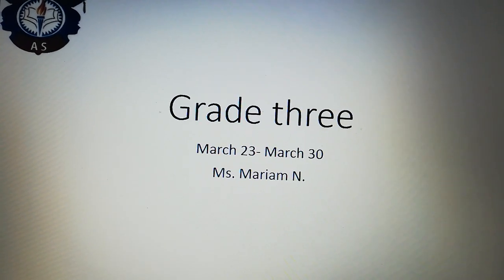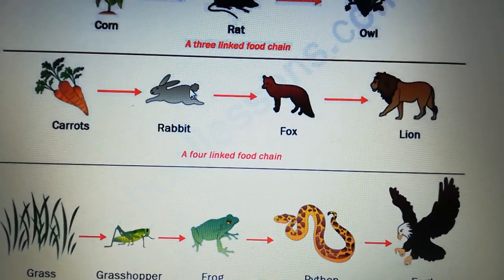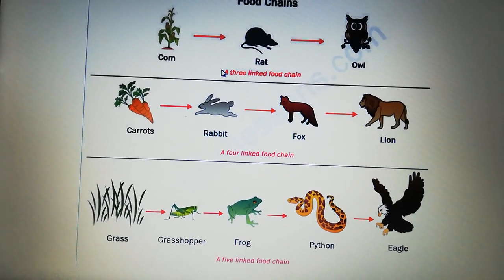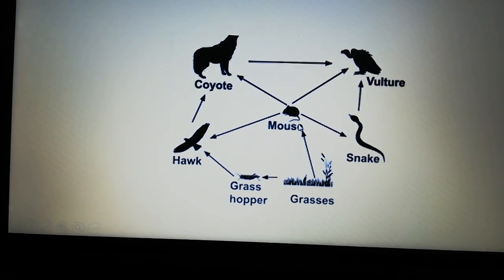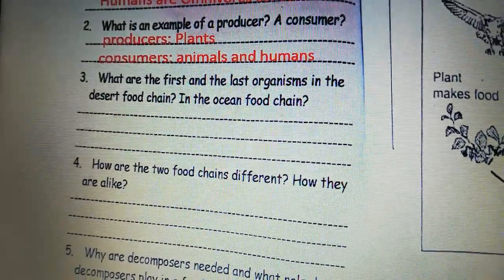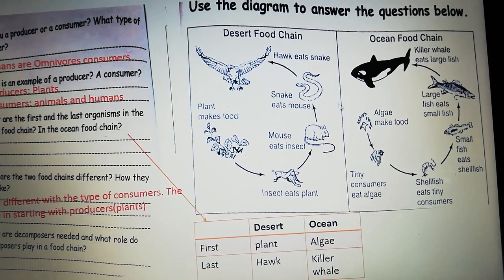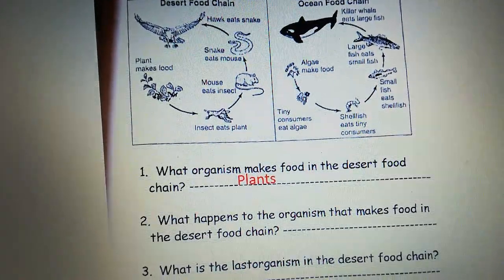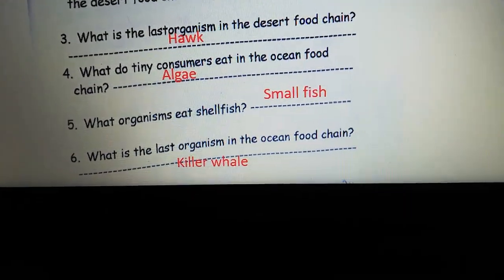“Grade 3” Science Lesson (Food chain and Food webs) from 24th till 31th of March/2020